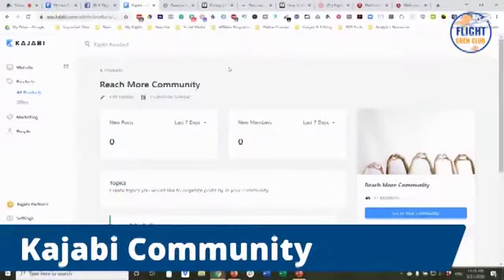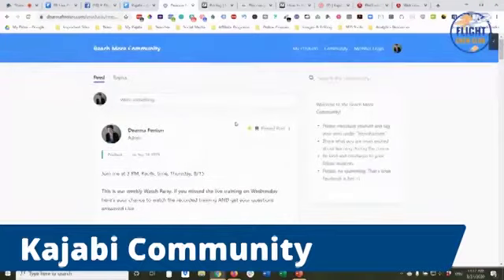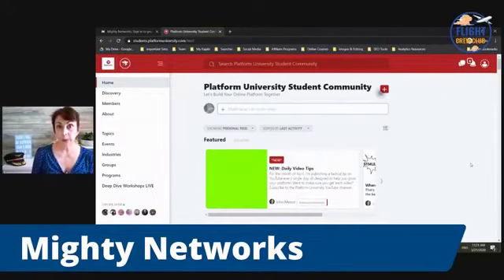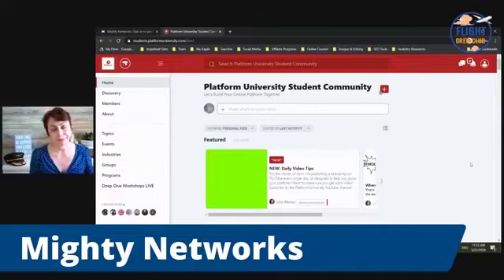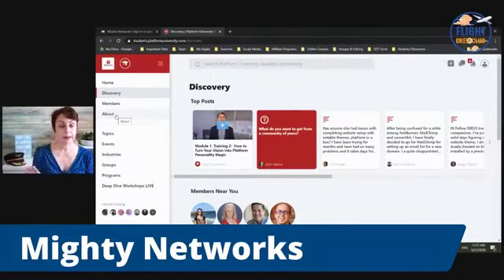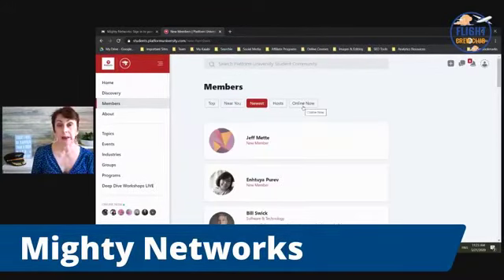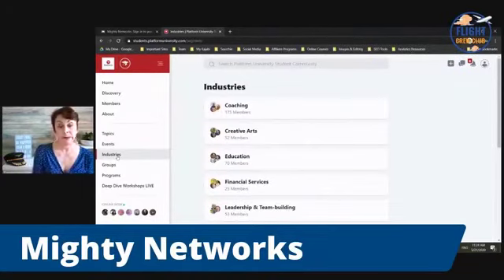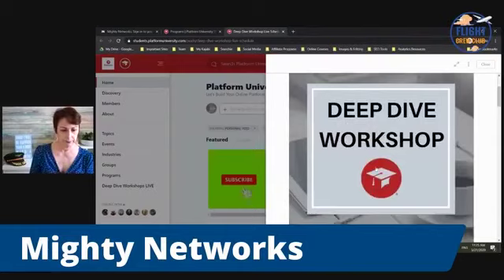Kajabi Community Product VS Mighty Networks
Which should you choose? For building a community for your membership site.

Well hey everybody! Its Deanna Fenton here. I want to welcome you to this week's episode of Simple Steps to Online Success. One of the main issues is people are looking to create community. Now I always like to say as my mentor Stu Mclaren would tell you, people come for the content but they stay for the community. There are audiences that don't want to be on Facebook. Kajabi community. The fact that it's a product, you would create a product for your membership community. You have the option of doing
it based on topics, where there is a forum style based upon topics. And you tag posts and your members tag their posts with the topic. And you also then have the option of a feed which is much more similar to how Facebook works where posts are simply published and they drop down over time as new content and new posts are published. So if Kajabi community is just simply
not going to work for you for whatever reason. There is another tool that I think is a really nice option and it's available to you to use in conjunction with Kajabi. So Mighty Networks started out specifically as a platform for people to create communities. They have since added options and paid plans where you can actually have online courses. Now would I recommend Mighty Networks? Well I might recommend it for your community if you really want this style of community and have the flexibility that I think you
would have with Mighty Networks over Kajabi. As far as a course platform and all those other things if you look at their pricing, the pricing is fairly substantial given the fact that this does not include email marketing and it does not include all of the marketing funnel tools that you get with Kajabi. So yes you can save money and have the community and courses on Mighty Networks but you have to pay in addition for those other tools. So personal choice, I will tell you that when I come into this and I look at this.
I am a bit overwhelmed initially. It seems like there's a lot, there's a lot going on in here. And. but it does have some
interesting functions. So over here you can see there is discovery. This is a nice shortcut because what it does is it it directs you to the top posts. I'm not sure, I assume that you can specify what time frame, like the top posts in the last seven days or the top posts in the last 30 days something like that. So you could go through here and you can see what are some of the most popular posts. So that's a way to kind of cut through the feed and get to something that you know a lot of people have commented on. It has the option to create a membership directory and that would be under members. And you can see the top members,
members that are near you. The newest members. Host and who's online right now. That's a pretty amazing tool right there to allow you to connect with people perhaps who live close to you. There is the about, it lets you know who
the hosts and the moderators are it gives a description of what the community is all about etc. Now, the other thing that's interesting is, this I believe is all customizable. So all of these things down below here, like the topics. So this once again this is awfully similar to kind of the Kajabi one where you can have access to all of the posts that are right. that are categorized as top by topics. And then